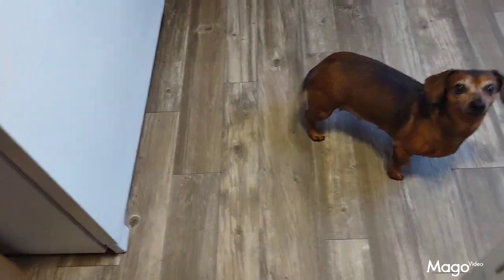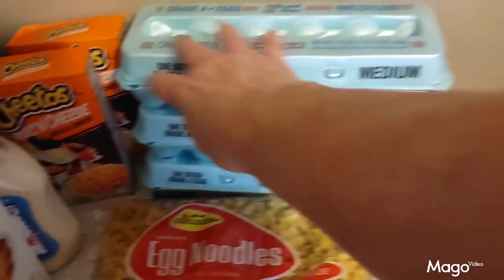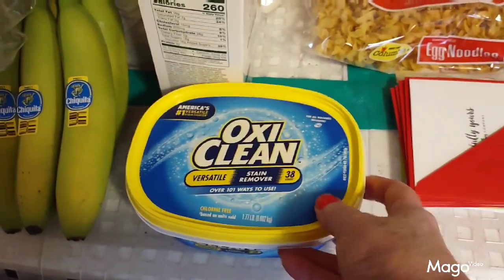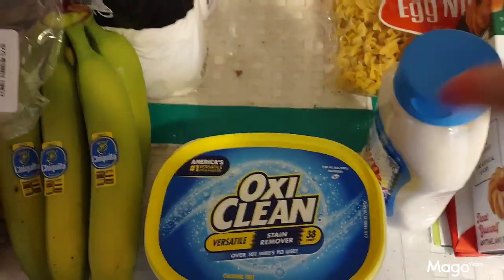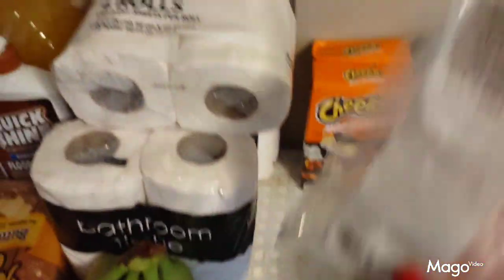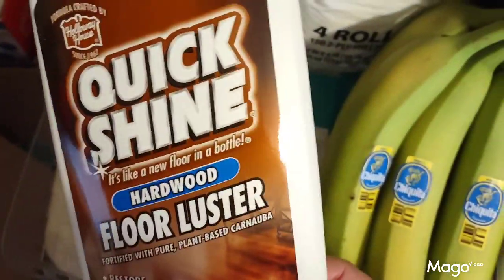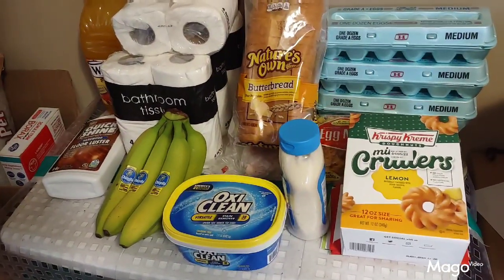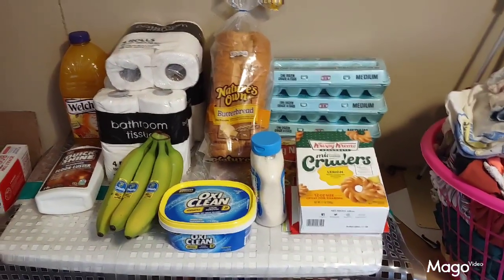TWO STORE HAUL.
Dollar Tree and Wal Mart.

mail
P.O.Box 303
Dexter , Missouri
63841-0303